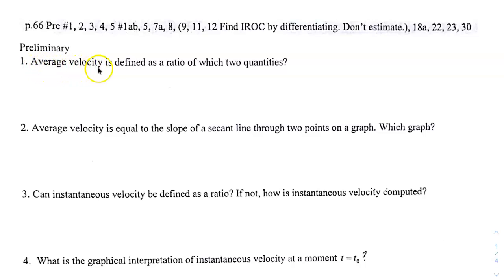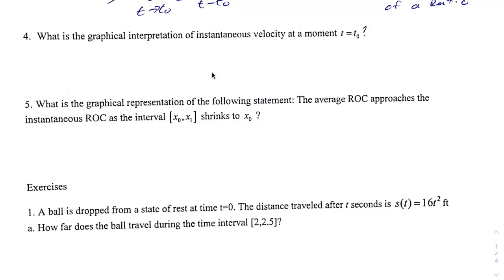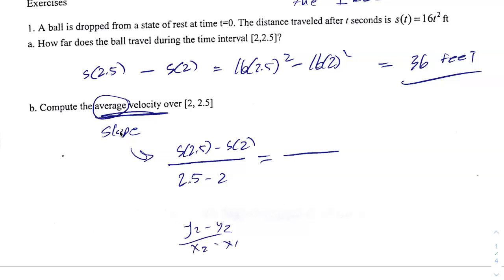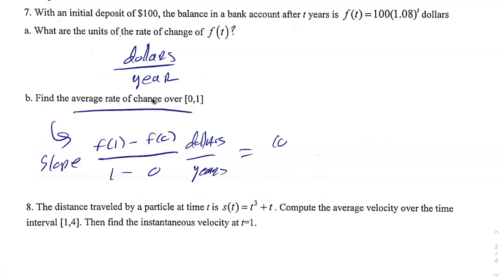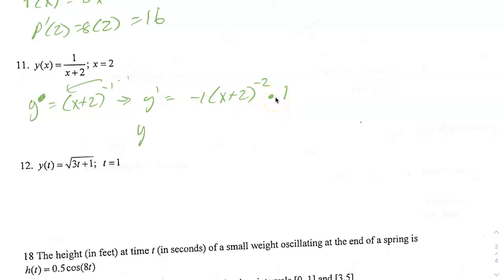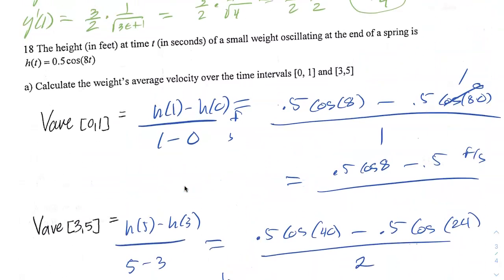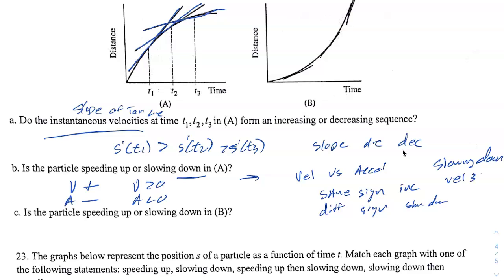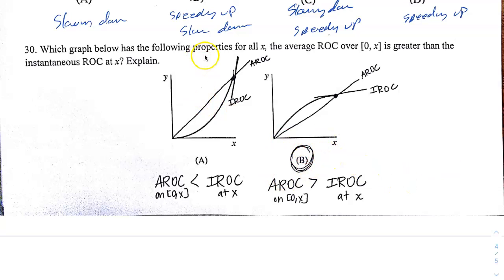rate of change the basics wkst solutions